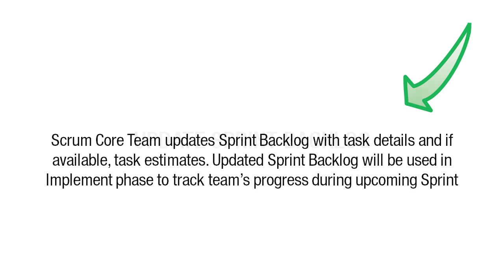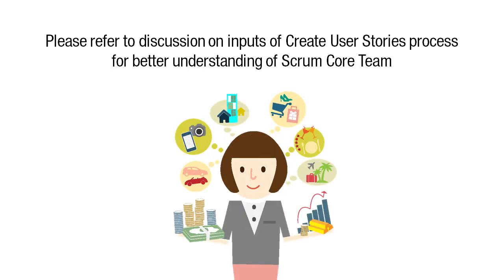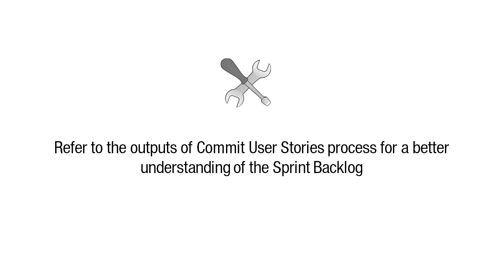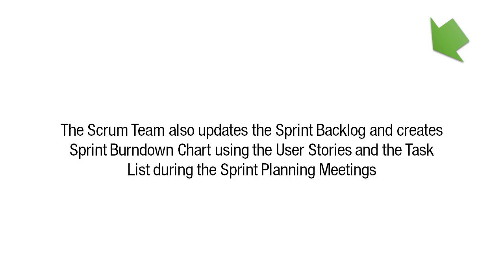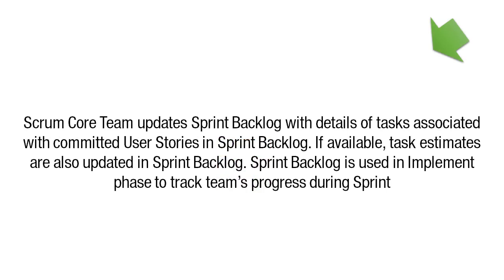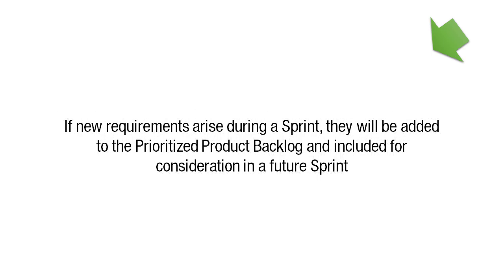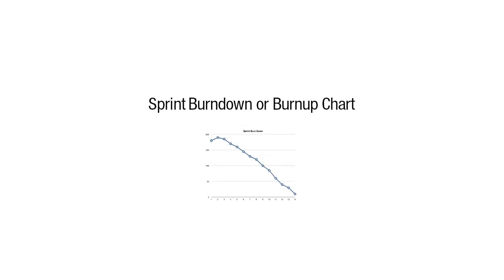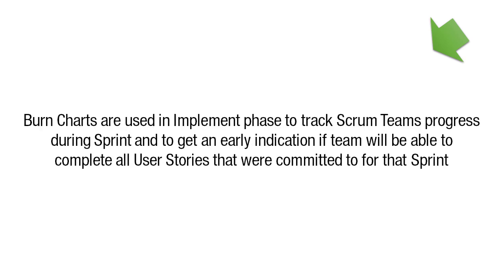Update Sprint Backlogs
Learn how to effectively update your sprint backlog to reflect changing priorities and ensure sprint success. Discover best practices for managing task status, identifying impediments, and re-prioritizing work. Understand the importance of regular sprint backlog refinement and its impact on team productivity.